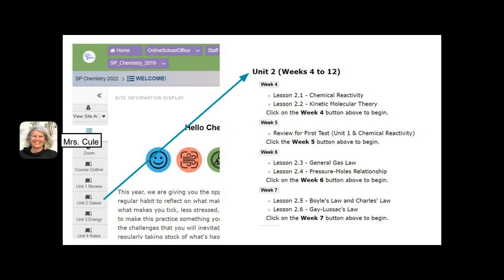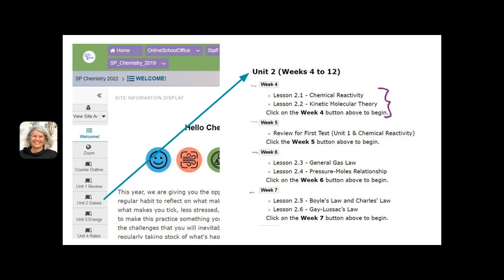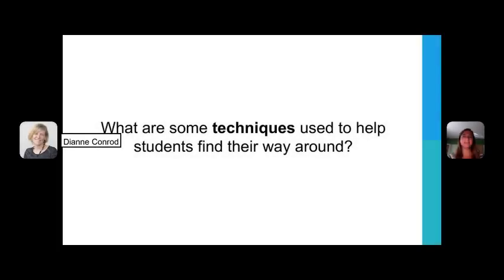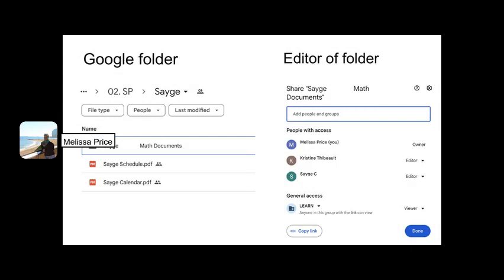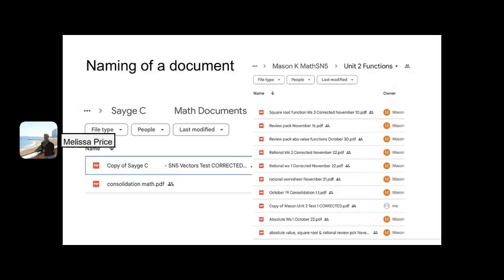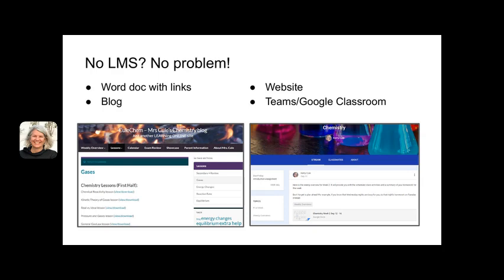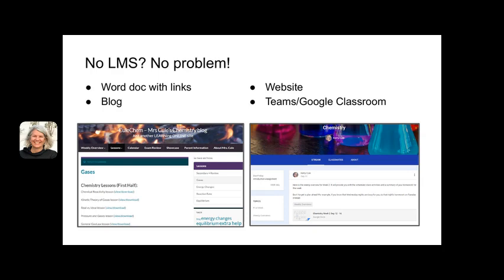Organizing Materials in an Online Class | Virtual Campus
This capsule is part of Western Québec's Virtual Campus project, funded by the Quebec Ministère de l'Éducation.

Cette capsule fait partie du projet Virtual Campus de Western Québec, financé par le Ministère de l'Éducation du Québec.

Thumbnail image by Vanessa Garcia (Pexels).